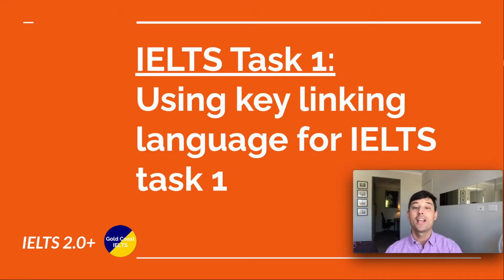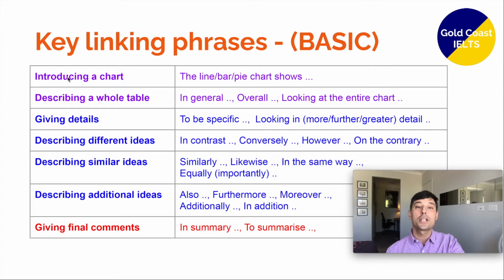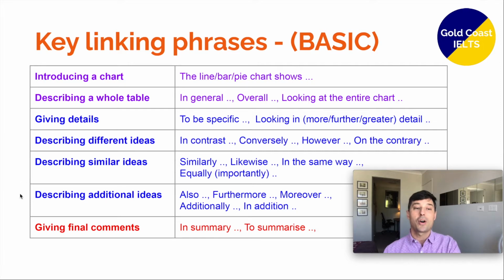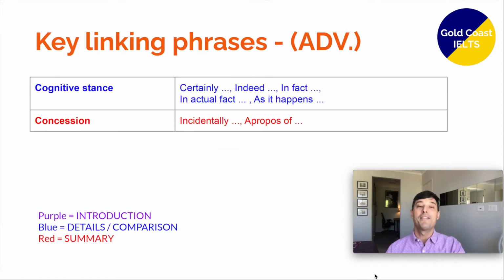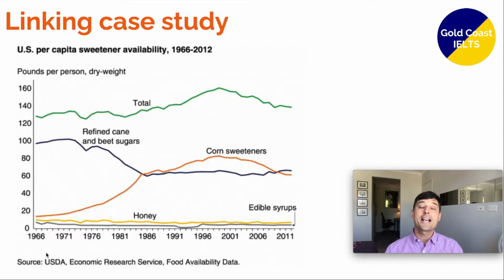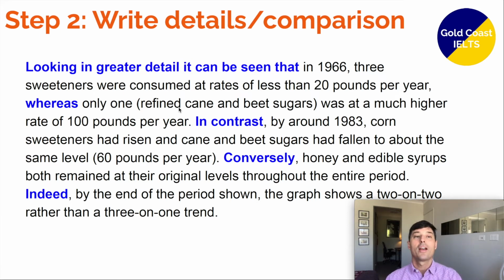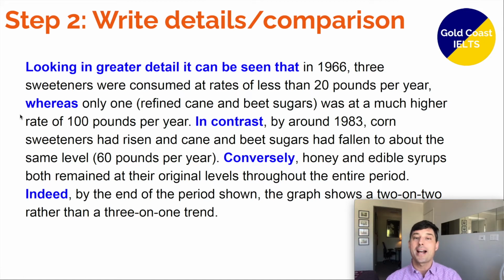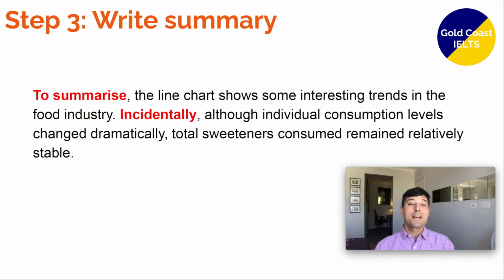IELTS Task 1 Writing Academic (Linking phrases)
-- LINKS --

📕 "Cohesion and coherence" accounts for 25% of your score in IELTS writing. Learn all the IELTS task 1 linking phrases you will need to score over 7.0 in this short tutorial. 📕

In this video, we're going to run through the following task 1 linking phrase types --

i) Introducing a chart
ii) Describing a whole table
iii) Giving details
iv) Describing different ideas
v) Describing similar ideas
vi) Describing additional ideas
vii) Giving final comments
viii) Cognitive stance
ix) Concession